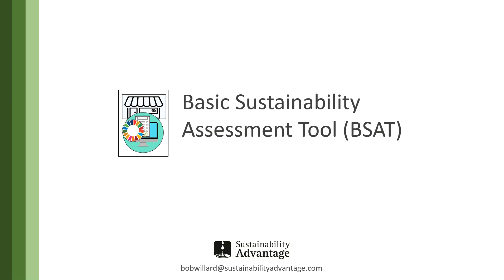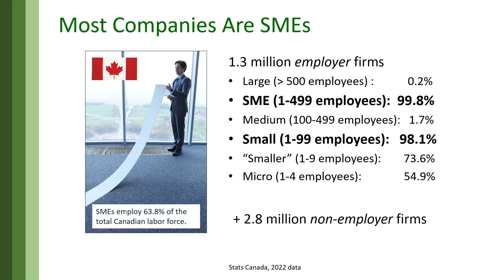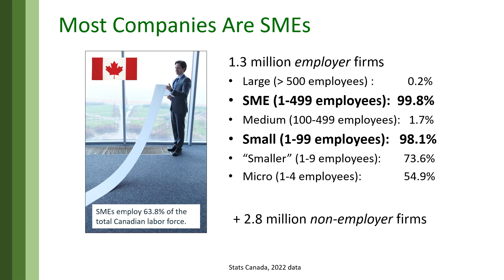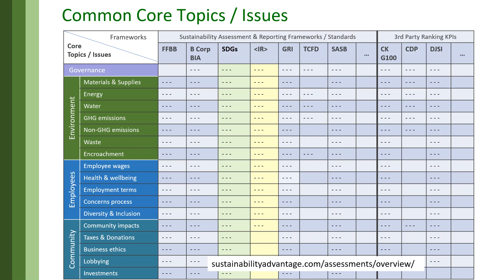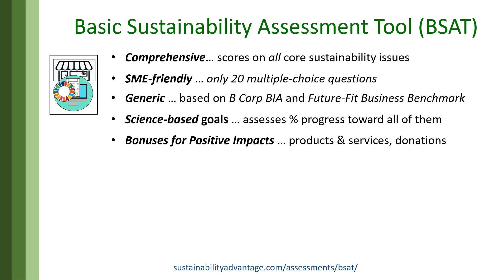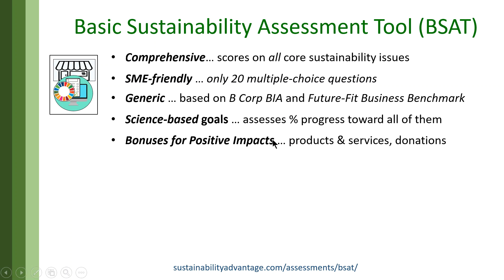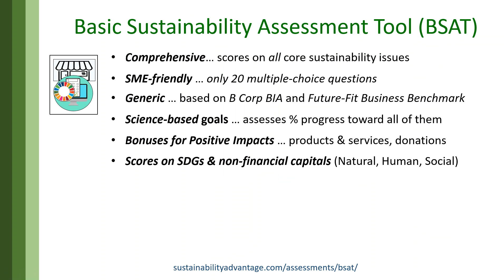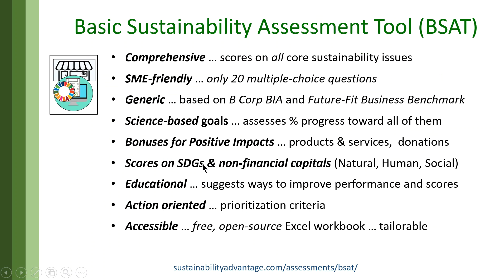Basic Sustainability Assessment Tool (BSAT) - Why and What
This 4:28 minute video was created in November 2022 as an entry in the TBLI Better World Prize for the People's Choice Award for Best ESG Measurement System. It explains why BSAT was created and its feature that make it the best assessment tool, at least for small businesses that comprise 98% of the companies on the planet.